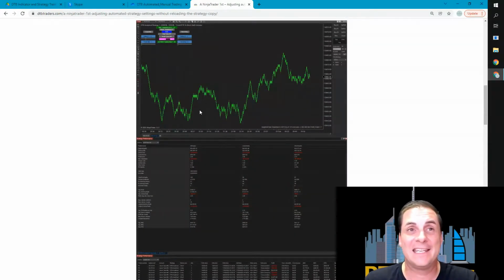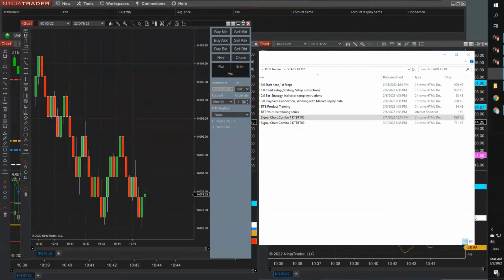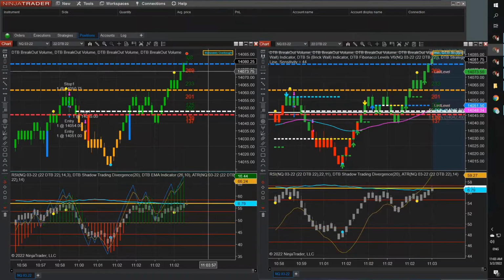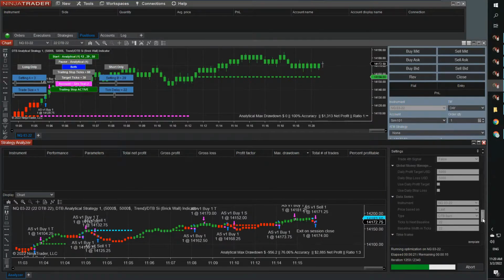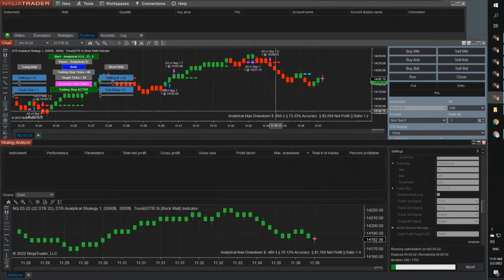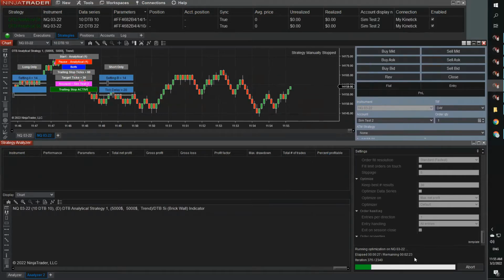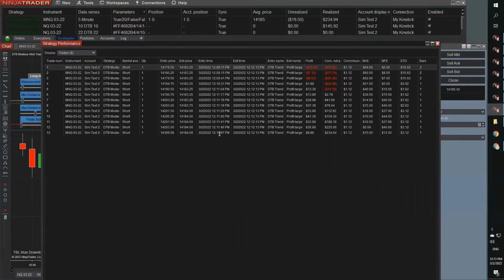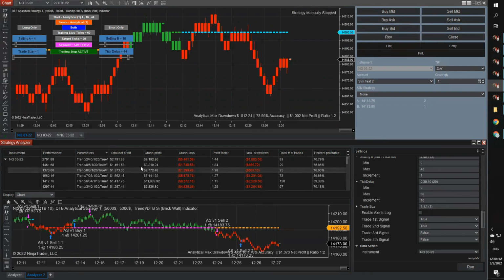NinjaTrader 8 Tools - Fast Track to consistency with Manual and Automated Strategies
This video is the beginning of a NEW series of videos on the DTB System of tools!

We will cover the new Script used to automatically download templates, discuss the NEW technology in the Strategies, a 1st for NinjaTrader where we are able to adjust strategy settings without having to disable the strategy, which is great for Optimizing current price and adjusting settings on the fly!!

We also cover the templates that the Script adds to NinjaTrader, take a look at 2 of the strategies to help you get started and effectively become consistent in your journey of trading the financial markets!

Time Stamps:
00:00:00 - Intro and Disclaimers.
00:03:05 - Working with the Script to automatically download files.
00:11:05 - Updating NinjaTrader with the Script.
00:11:57 - Importing the DTB Assembly into NinjaTrader.
00:13:30 - Matching your Machine ID to your DTB license.
00:17:35 - Pre-loaded Workspace for you to get started.
00:18:45 - Understanding the Pre-loaded workspace templates, pdf guide.
00:28:34 - Updating DTB Tools templates on the fly using the Script.
00:37:44 - Analytical 1 Strategy with Sliders and Strategy Analyzer.
00:39:15 - Setting up the Strategy Analyzer for Analytical 1 Strategy.
00:45:00 - Reviewing results of Strategy Analyzer and selecting setting.
00:47:00 - Saving Strategy Analyzer template and applying to trading chart.
00:51:53 - Adjusting the Settings of the strategy using the Sliders.
01:18:28 - Looking at another chart to run with the Strategy Analyzer.
01:34:13 - Using the Script to clear out unnecessary NinjaTrader files.
01:36:29 - Looking at how the Sliders work on the Modena Strategy.
02:01:11- Summary of the video and Conclusion.
02:06:47 - END